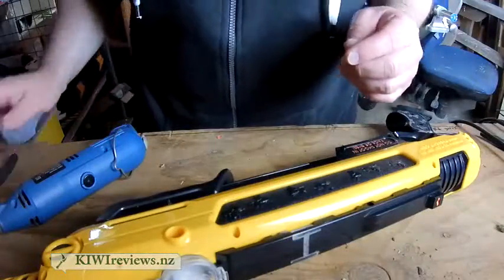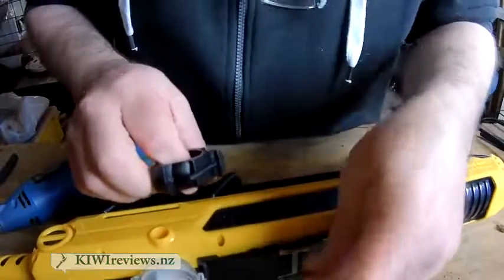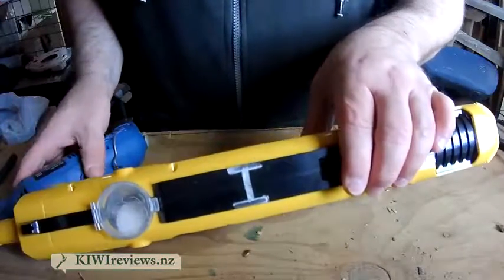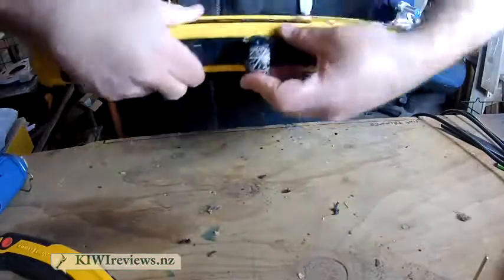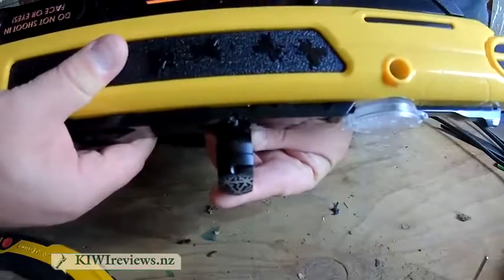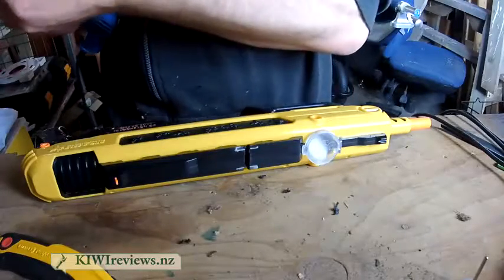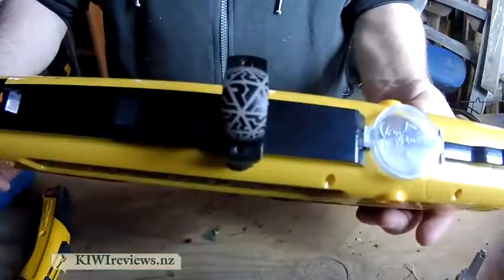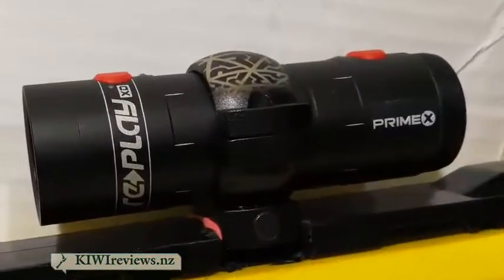Bug-a-Salt gun - Modding to fit a Tactical Mount for the camera...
In order to fit a low-profile tactical mount for our ReplayXD PrimeX camera, we had to do a bit of delicate surgery to our Bug-a-Salt gun.

Note: two pink/red rubber bands were added after the grinding was completed, to reduce image-shake when the gun fired. That's the pink thing you can see in the zoom-image near the end.